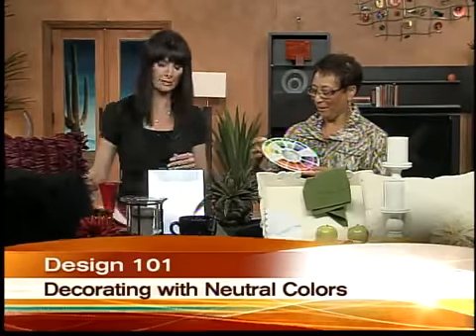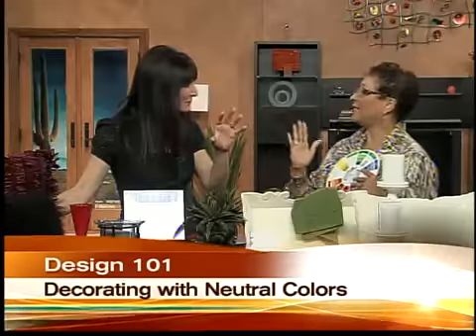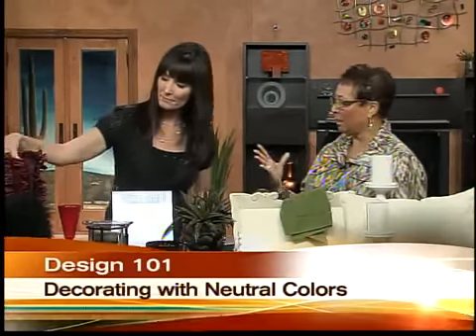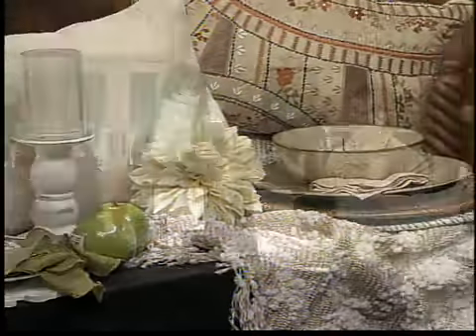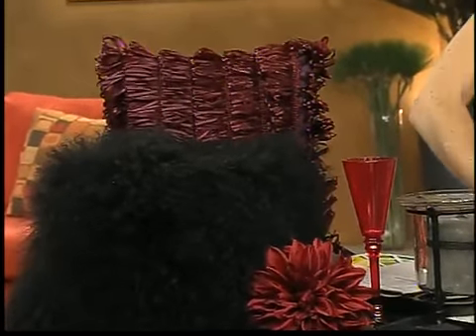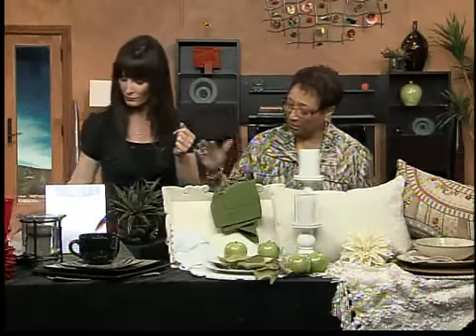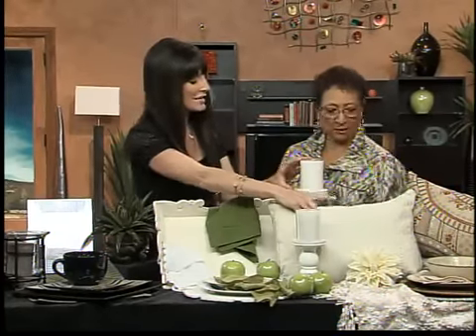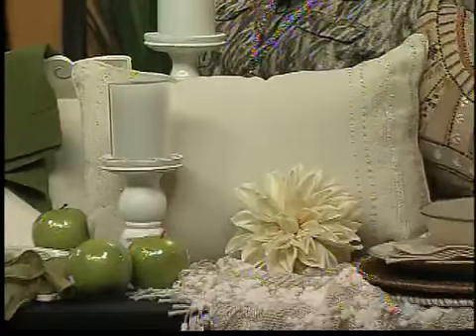5 tips to decorating with a neutral palette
Interior designer Jewell Blair shares the tricks of the trade for decorating